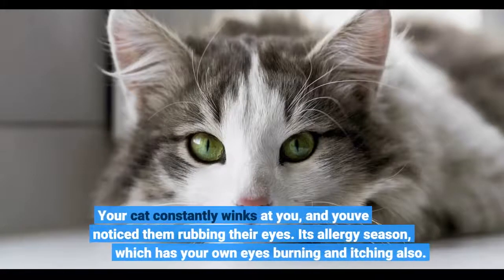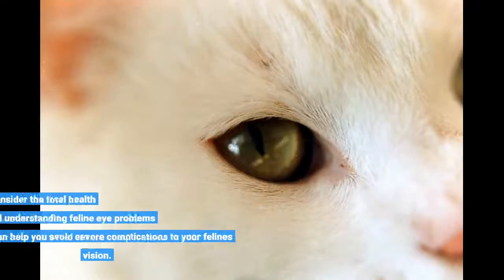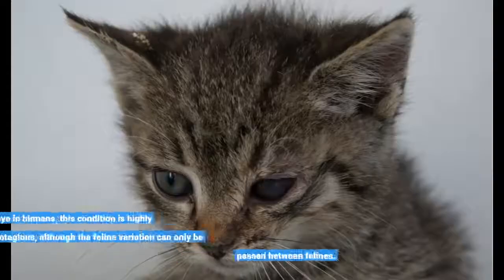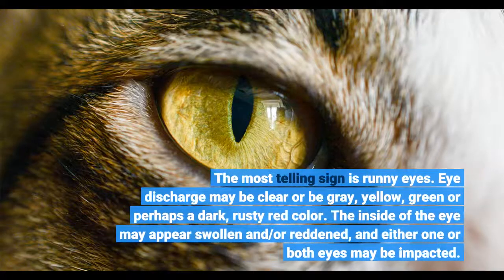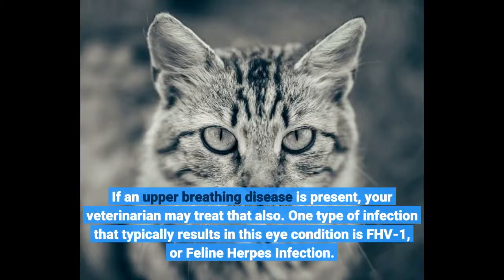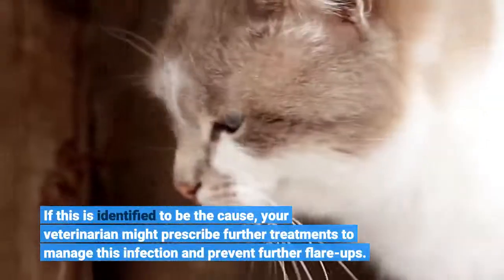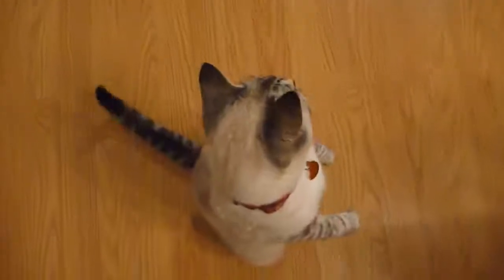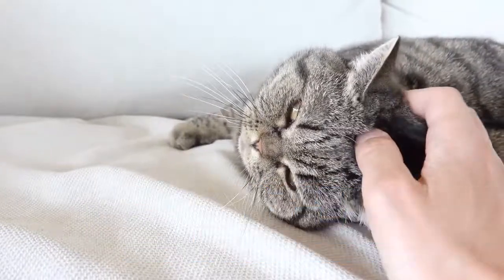The Main Principles Of 6 Cat Health Problems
The Main Principles Of 6 Cat Health Problems. Your cat constantly winks at you, and you've noticed them rubbing their eyes. It's allergy season, which has your own eyes burning and itching also.

The fastest and most effective way to train your cat is

Hello, I'm a cat lover. My job is to control cats' restless, aggressive, and angry behavior and raise awareness of their owners. If you understand the language of cats, you also know what they are telling us. They just want food and love. Domestic cats live a more comfortable life, unlike street cats. However, every cat has restless times and states. tuxedo, Ginger, tabby ... does not matter what breed it is. The scratching habits of the owners' cats damage your furniture and carpets. You will be restless too. Sometimes they even scratch you. Or they meow without stopping loudly. There are also domestic cats with biting habits. I propose a training kit that allows you to understand your cat's language and eliminate your problems.

There are also fun cat videos on my channel. Try not to laugh challenge while watching these videos. Cute and funny cat video compilations will make you very happy. Watch our kitten and cat video compilations of the funniest moments and better understand the world of cats. They just want attention and food.